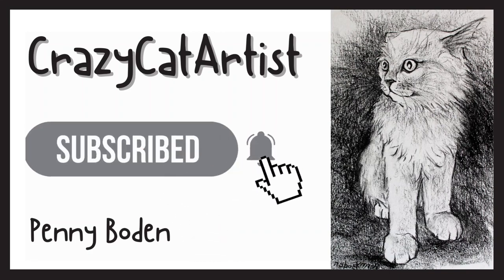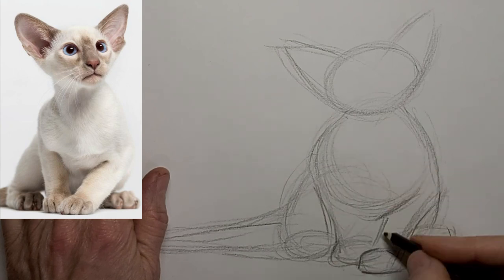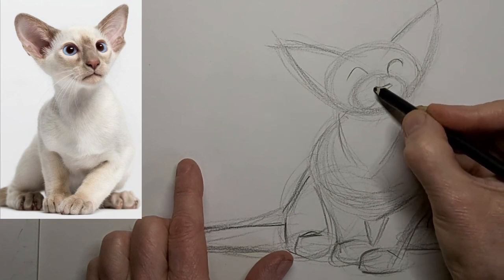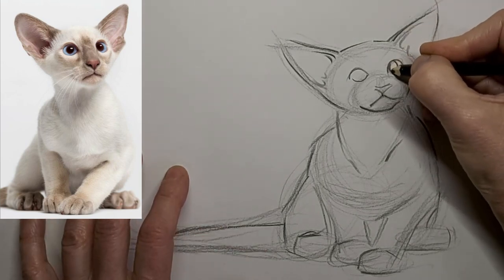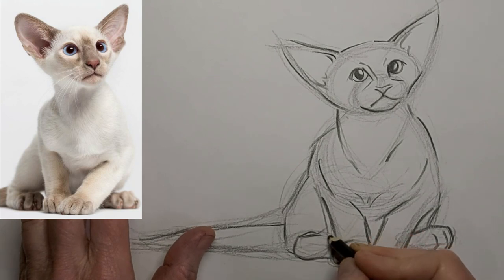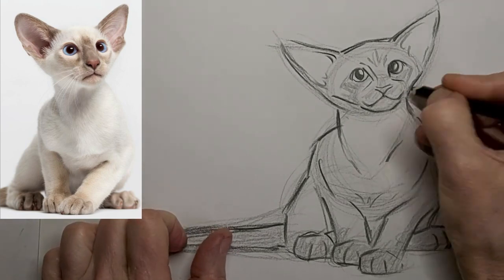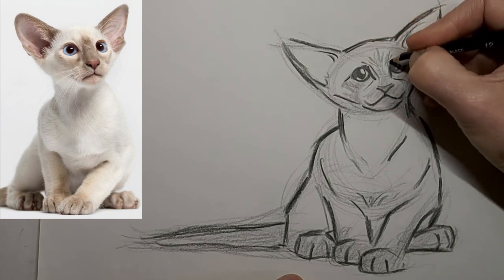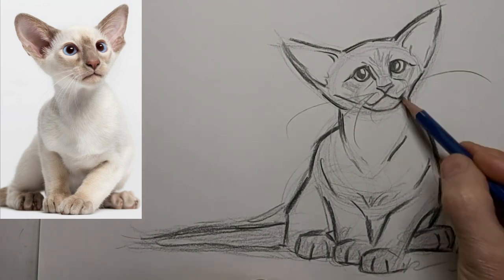How to Draw Siamese Kitten Sitting Down, simple method kitty sketch tutorial, beginner artist & up